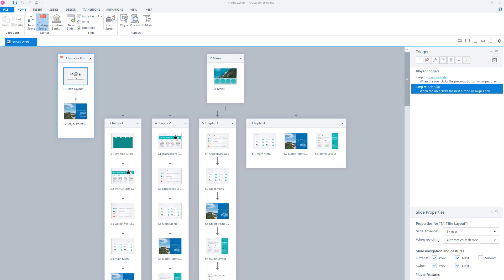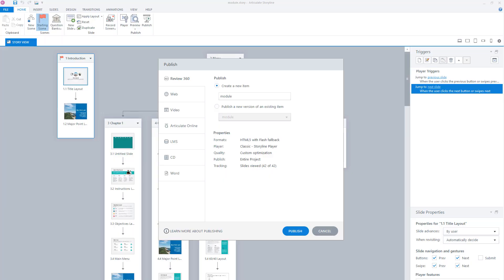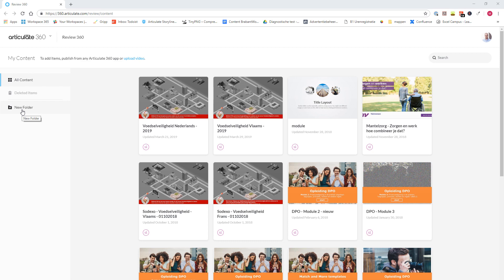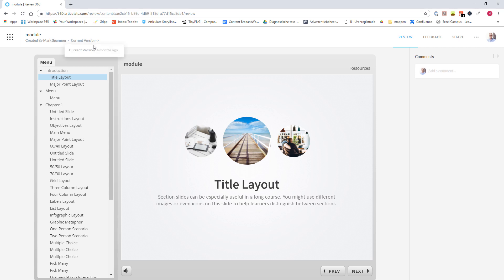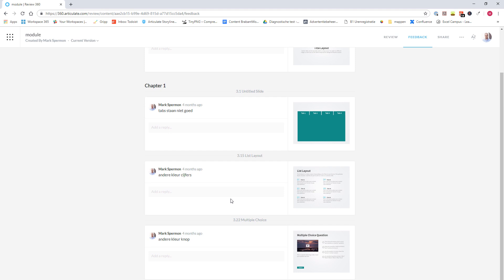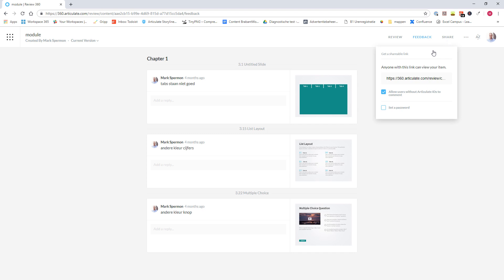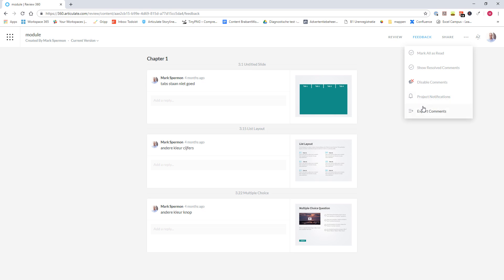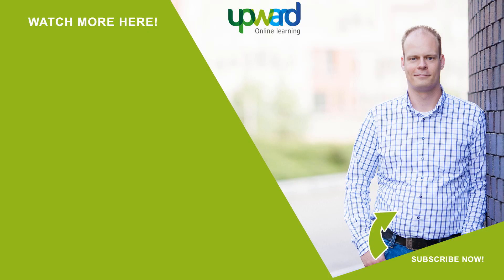How to use Articulate review 360 to collect and process all your feedback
In this video, I will show you how to use Articulate review 360 to collect all the feedback about your Storyline 360 project in one place, ask for explanations about comments, and process the feedback.